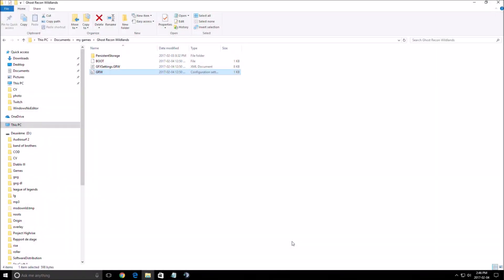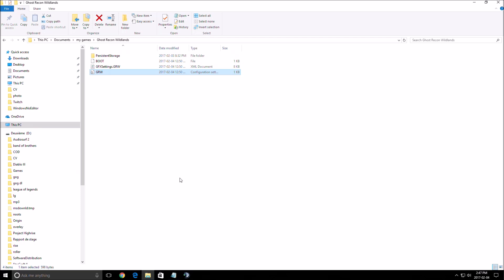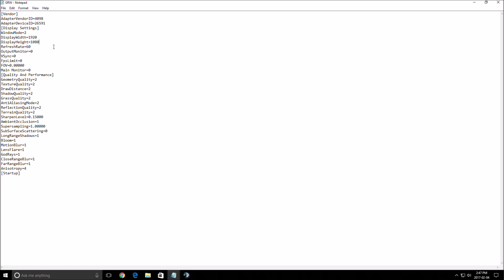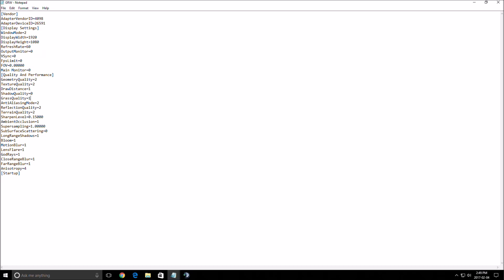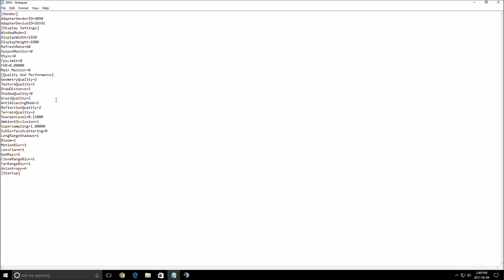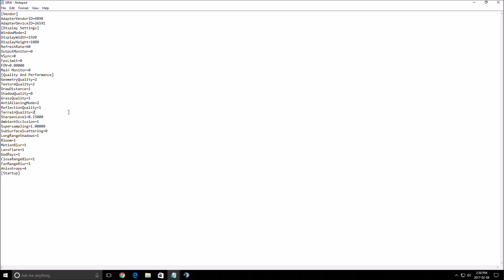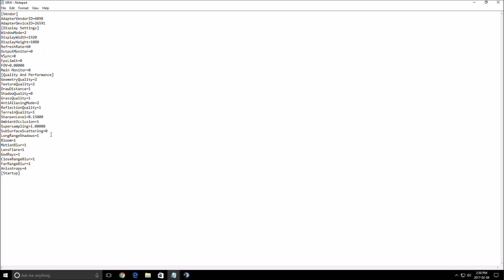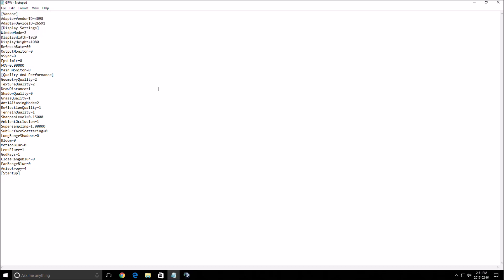Ghost Recon Wildlands - How to improve performance and FPS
This is a simple tutorial on how to improve your FPS on Ghost Recon Wildlands. This guide will help your to optimize your game.
This tutorial will give you a performance and FPS boost in Ghost Recon Wildlands.

Tom Clancy Ghost Recon Wildlands + performance

Specs:
CPU: I7 4790K
GPU: AMD Rx 480 8gig
Ram: 16 GIG DDR3
Headset: Hyper X Cloud 2
Headphone: Sennheiser HD 598 Special Edition
Microphone: Blue Yeti
Keyboard: Razer Blackwidow 2013
Mouse: Logitech G303
Mousepad: Corsair Vengeance MM200 Wide edition
Camera: Logitech C920